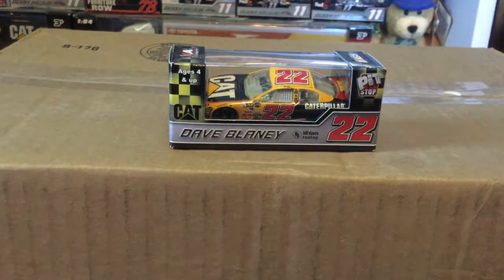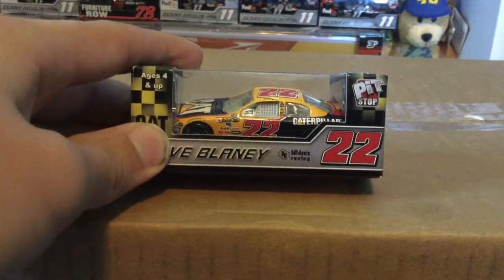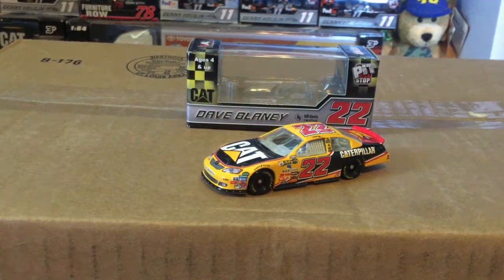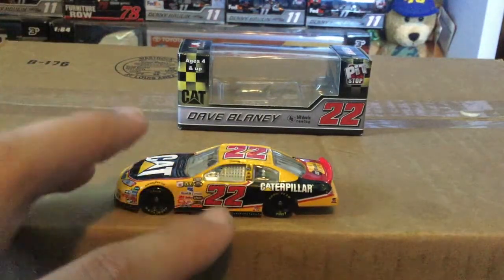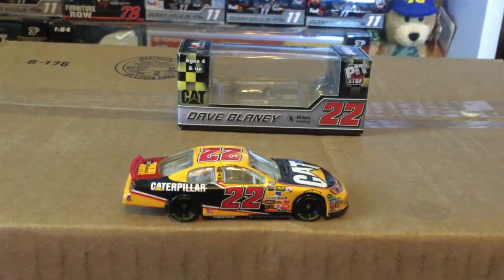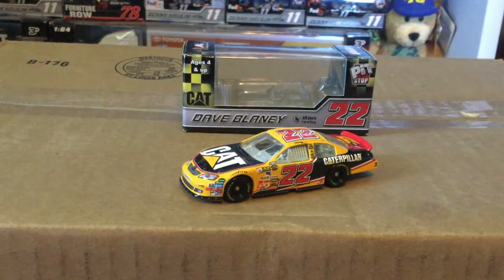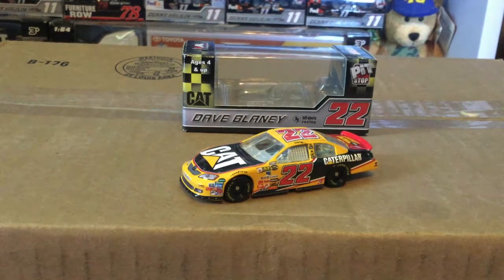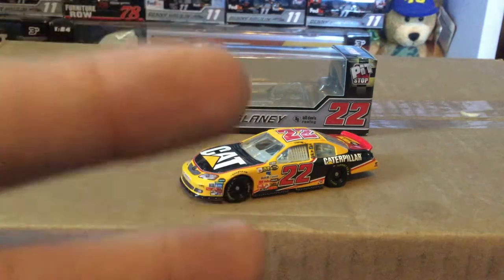(RARE) Dave Blaney 2007 NASCAR diecast review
reviewing Dave Blaneys RARE 1/64 scale 2007 NASCAR diecast